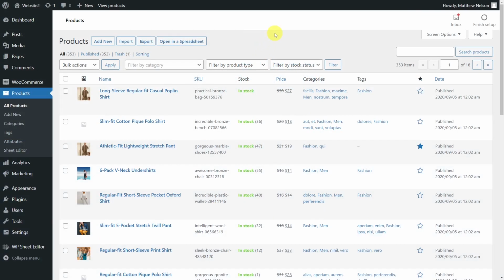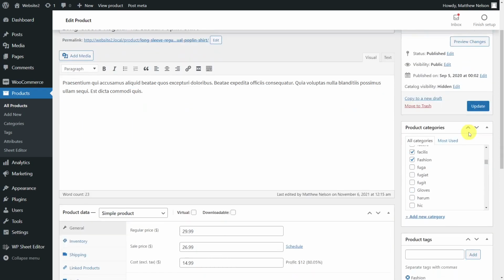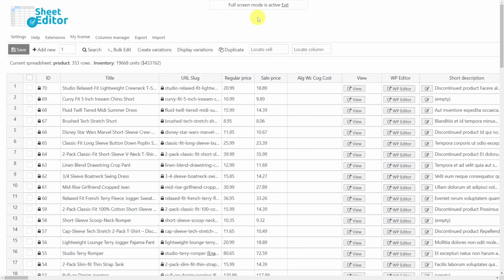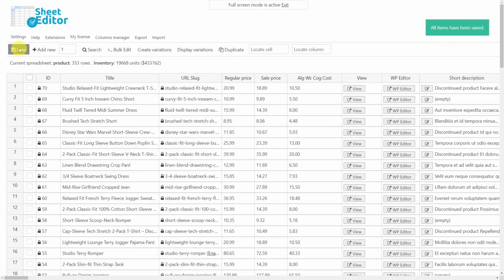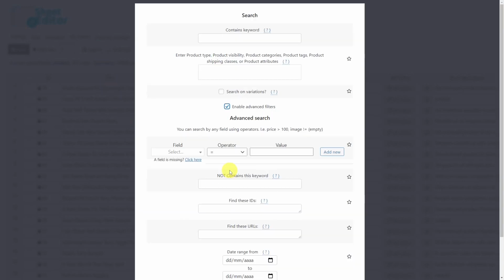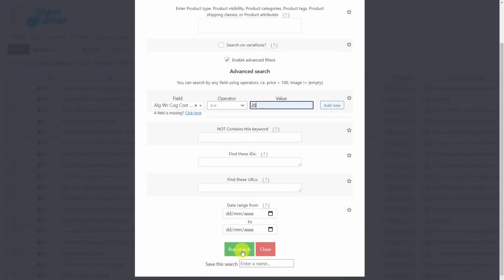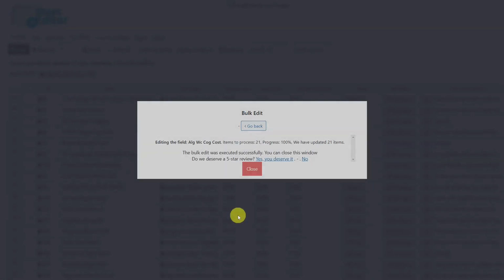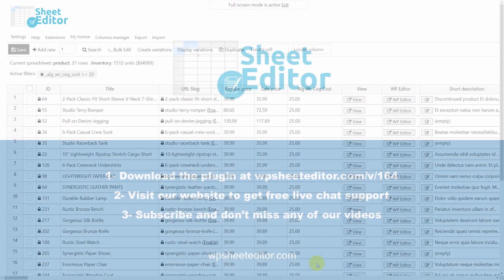WooCommerce – How to Bulk Edit the Cost of Goods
In this video, you'll learn how to filter and edit the cost of goods directly from the spreadsheet or in bulk using the powerful bulk edit tool that the WP Sheet Editor plugin offers.

00:46 How to set the cost of goods individually in the spreadsheet

01:18 How to search for products based on the cost of goods

01:52 How to bulk edit the cost of goods for hundreds of products